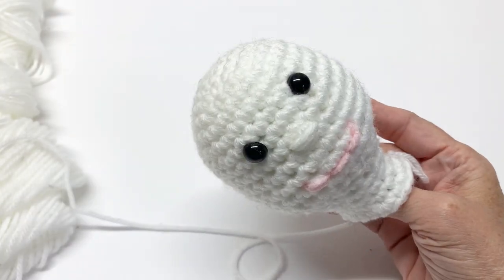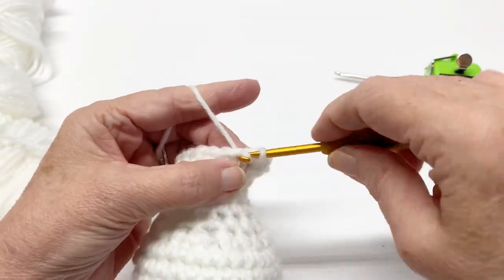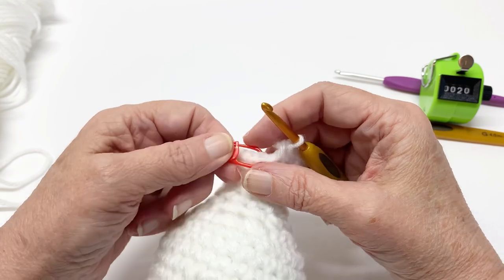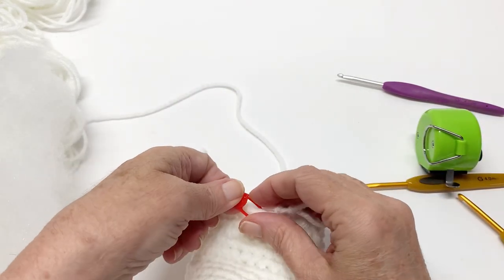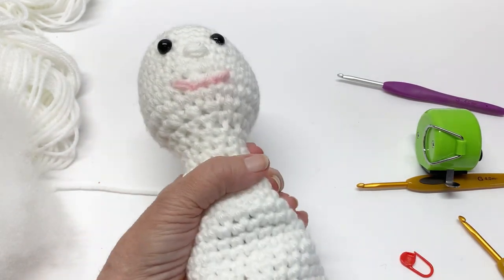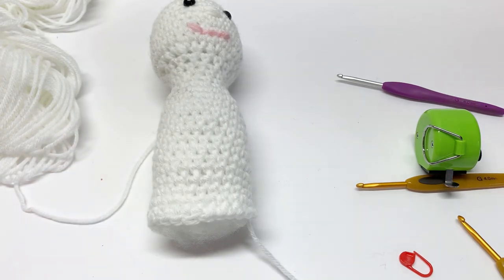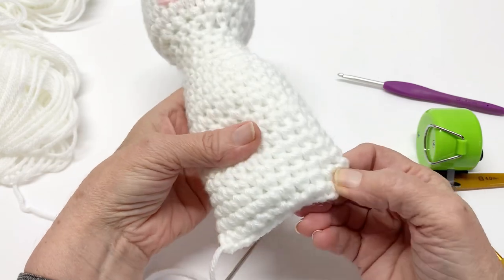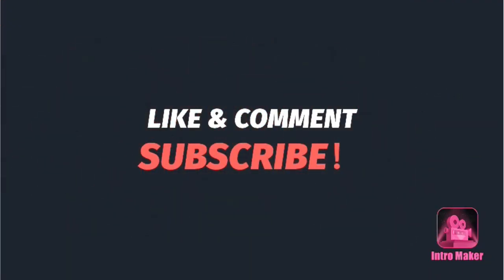Pamela’s Amigurumi Doll Part 2 - Body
Materials Needed:
Medium 4 Weight yarn
"G" 4.0mm hook
10 mm Safety Eyes
stuffing/fiberfill
yarn needle
scissors
stitch marker
row counter

Happy Mail:
Pamela Barton